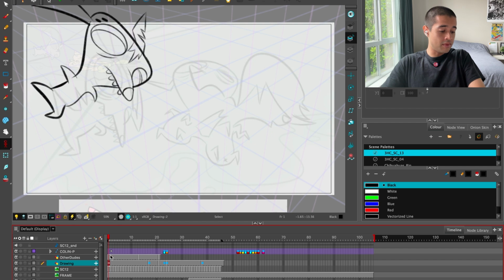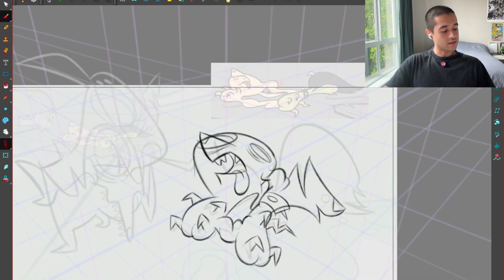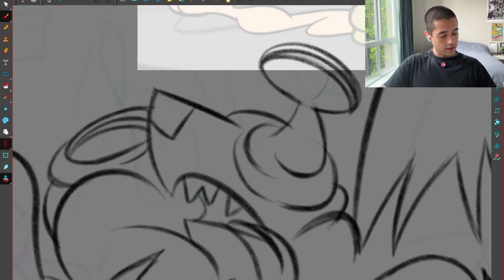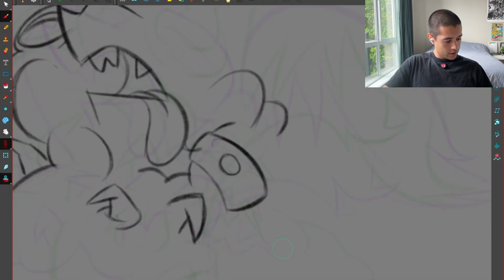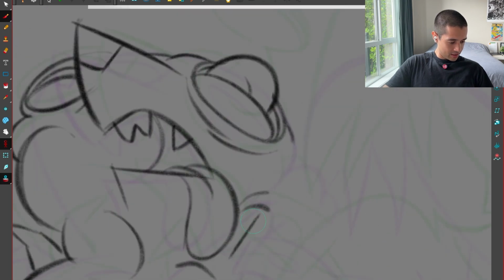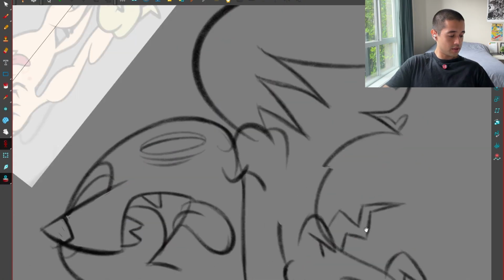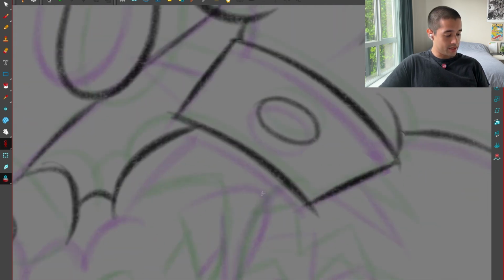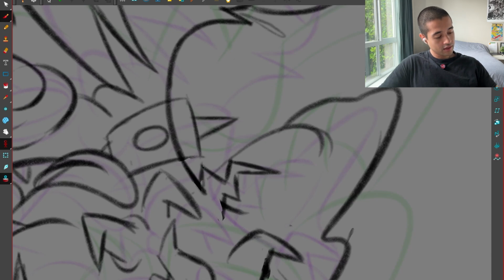Dog’s Butt Morphing - Frame by frame animation in Toon Boom Part 02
Heyyy dude, I am sharing everything that I know with a small group of people in my community for animators 🕺🏻🔥
We are animating and drawing every day, and I am guiding them one o one to become rockstarts and stop being nerds who overthink animation. Click here if you would like to join the partwy! :3